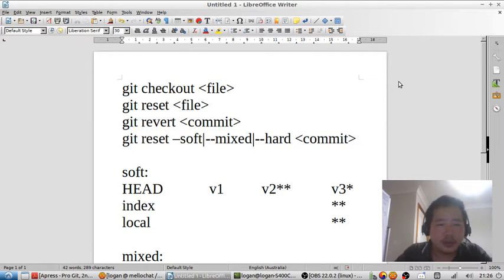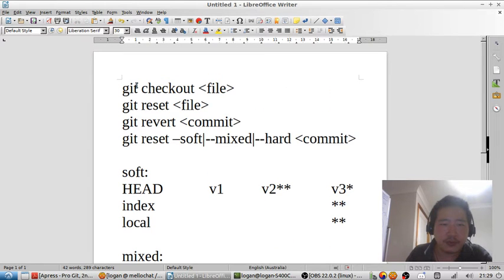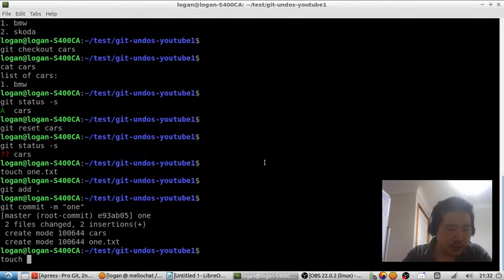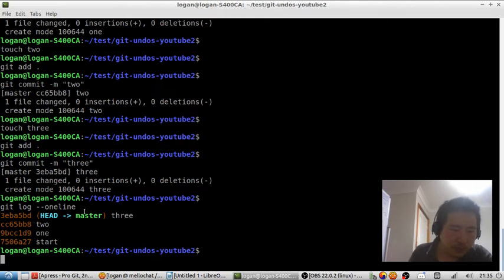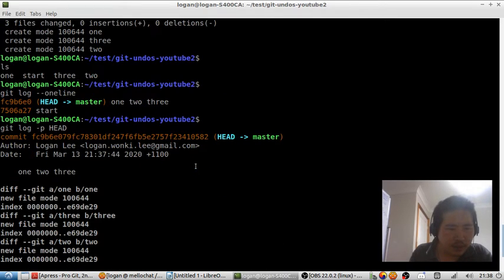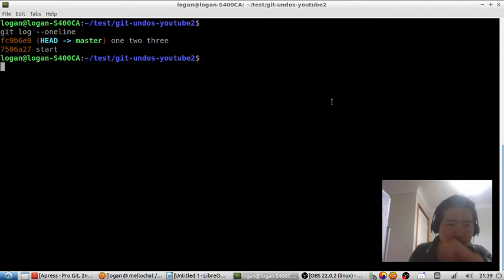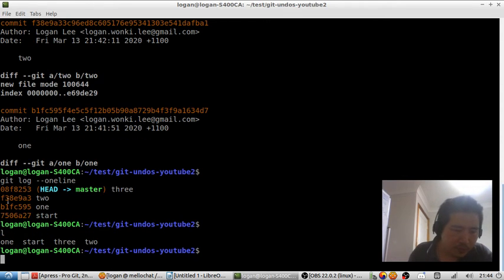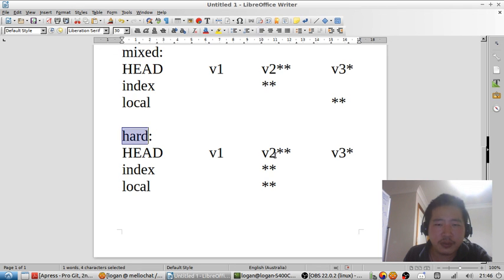Undoing changes in git: git checkout, git reset, git revert, git reset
Hello. There are cases when we are using git that we may want to undo changes. This could be changes in the local file, unstaging files from the index, reverting changes made by a commit, or resetting to a commit.

In this tutorial, we go through all of the above use cases.

Here are the commands covered in this video.
1. Undoing local changes using git checkout
2. Unstaging a file using git reset
3. Reverting a particular commit by git revert
4. Three ways of resetting commit -- soft, mixed and hard. git reset --soft , git reset, git rest --hard

It is very convenient to know how to undo changes when using git. By watching this video you will be empowered to undo changes as you see fit.

Thanks.